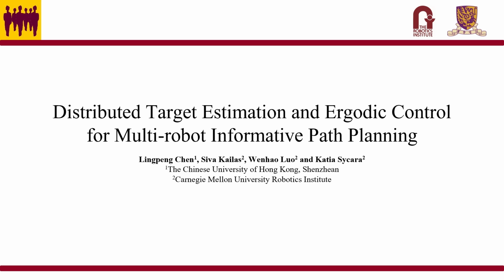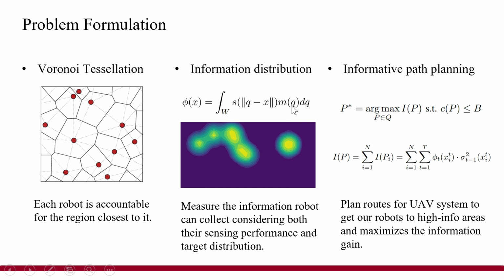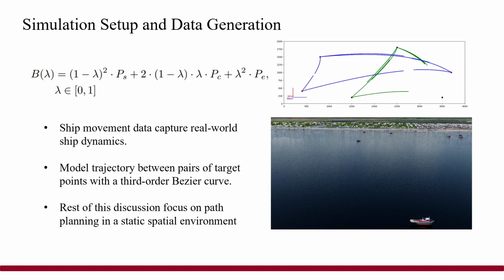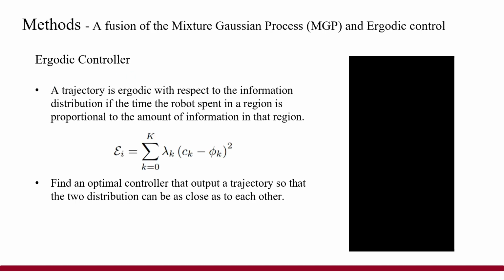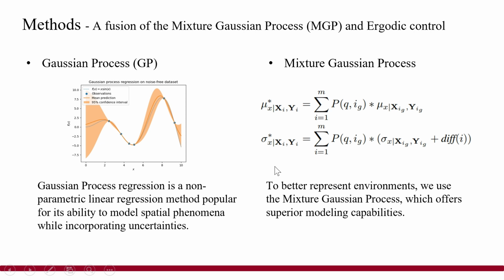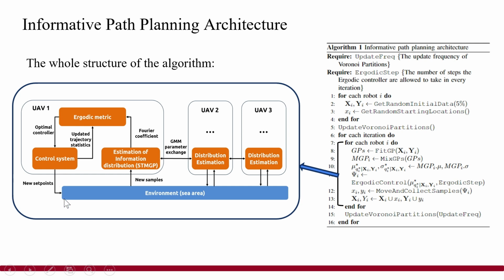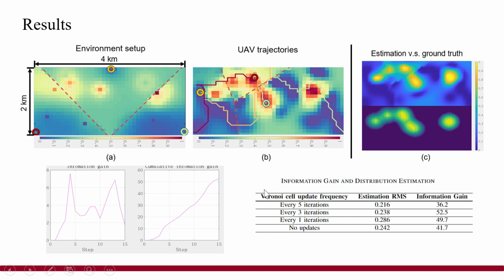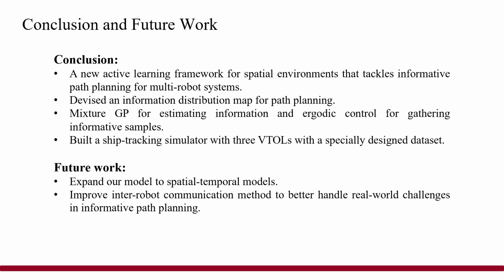Target Estimation and Ergodic Control for Multi-Robot Informative Path Planning | Lingpeng Chen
Distributed Target Estimation and Ergodic Control for Multi-robot Informative Path Planning
Lingpeng Chen, RISS 2023 Cohort

Informative path planning is a critical and complex issue in robotics, with a wide range of applications in the spatial-temporal monitoring area. Despite the potential benefits of enhancing information gathering efficiency, informative path planning for multi-robot systems remains relatively under-explored. This study focuses on planning informative paths to maintain consistent awareness of a specified environment using a multi-agent system. Multiple drones equipped with limited field-of-view cameras are deployed in an environment with sparse prior information. Based on the target location and agent sensing performance, we generate an information distribution map for path planning. We present architecture where the Mixture Gaussian Process is utilized for information estimation, and ergodic control is applied to extract informative samples based on the estimation. Additionally, we develop a high-fidelity simulator for ship tracking with three VTOLs to empirically validate our method’s performance in tracking and estimating mobile ocean targets.

RESEARCH RESULTS:
Explore our research projects and results at: